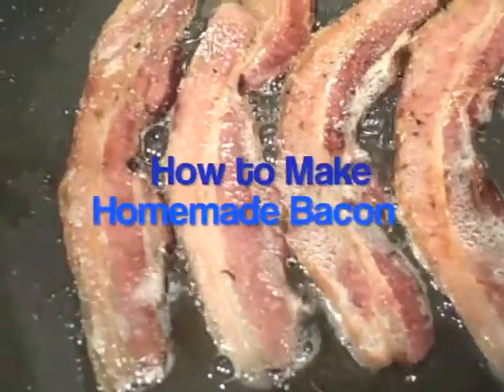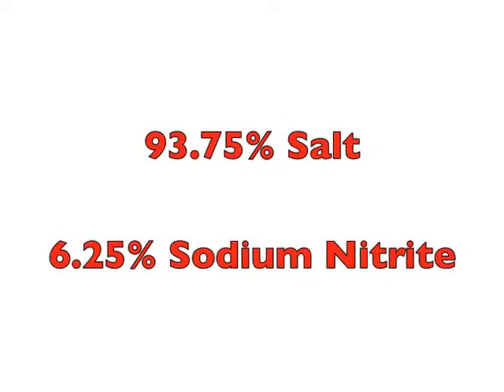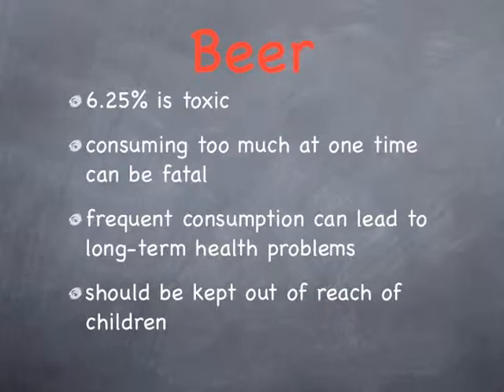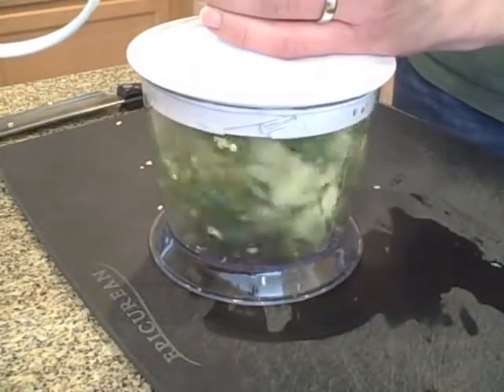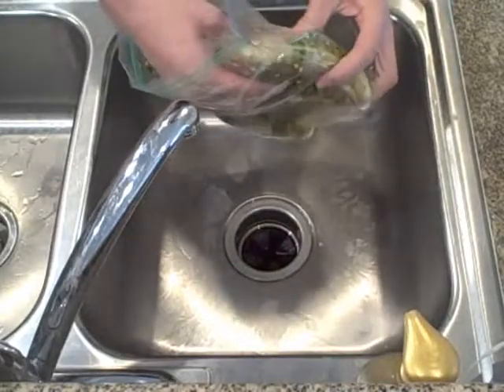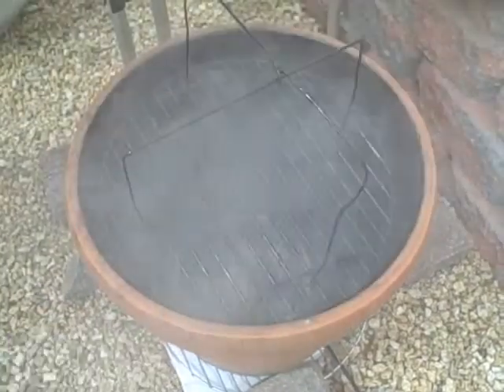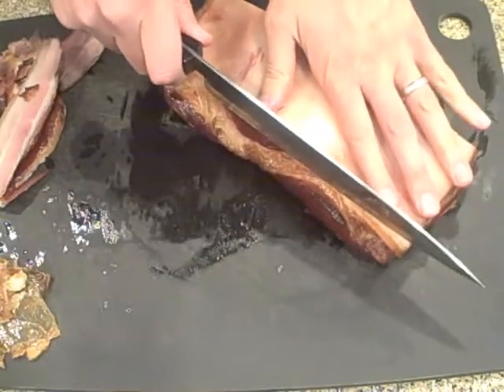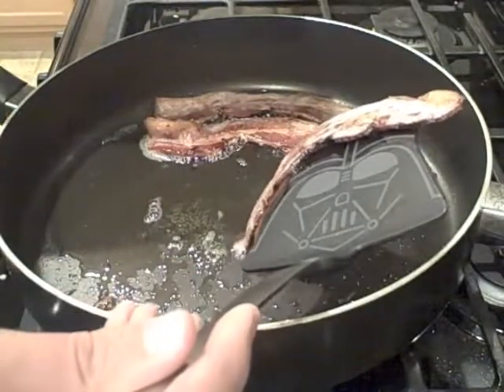Delicious homemade Bacon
How to cure, smoke, and cook homemade bacon.
it just requires a couple of special key

ingredients and the right equipment.
But remember bacon is very fattening and

if you are trying to loose weight you
won't eating bacon, it is 80% fat.

" Hey If you like my video

then Don't Forget to hit

and Give your valuable text

below by commenting!"
Thankyou.